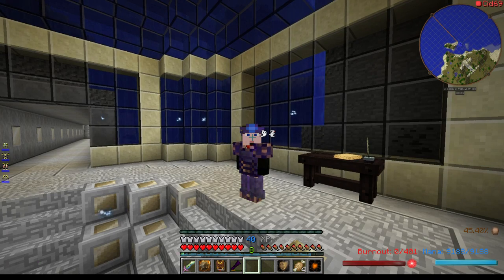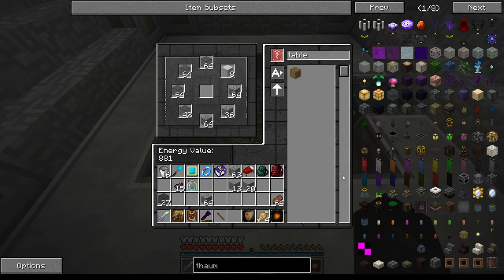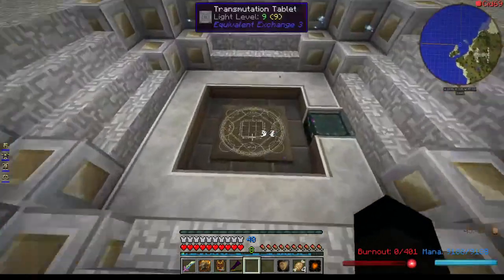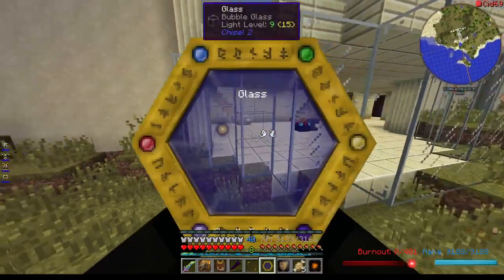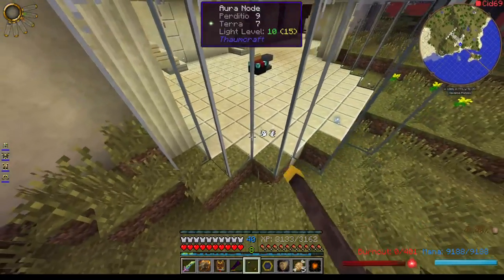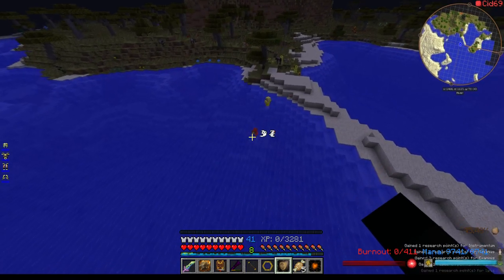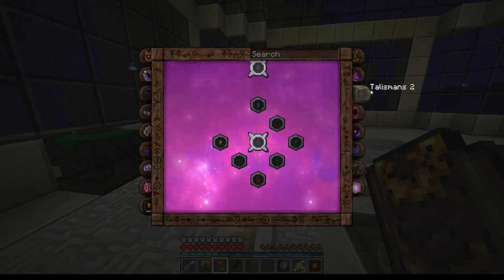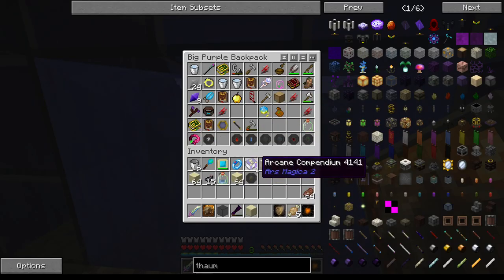Lets Play - Mage - Dark Ages - 14 - Tunnels and Walls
A little early thaumcraft work, expanding our undersea base, and building the beginning of our village are all on the menu today.